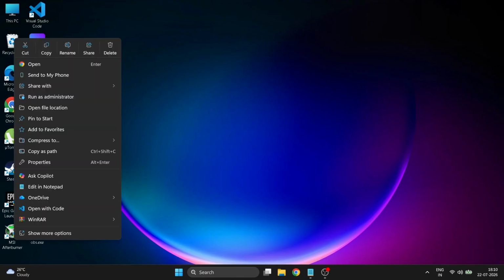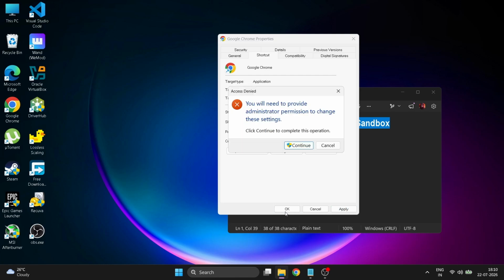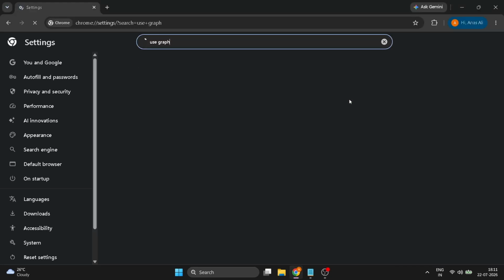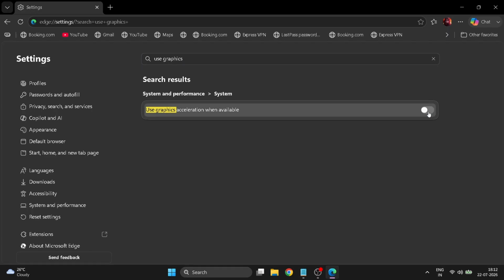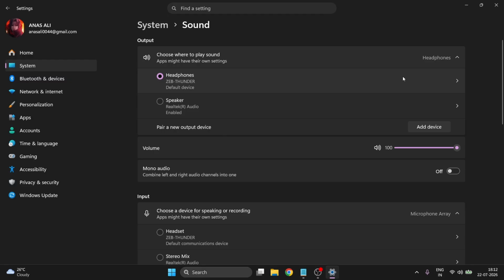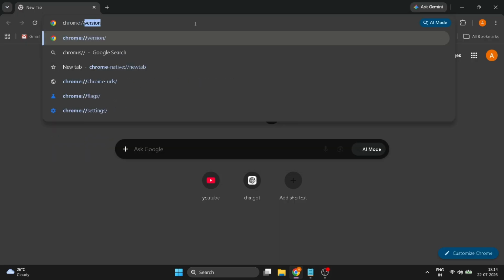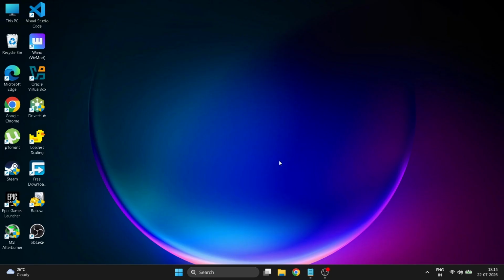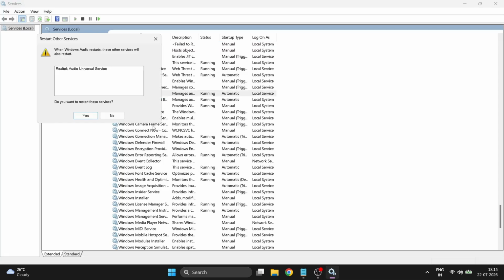How to Fix Bluetooth Audio Stuttering in Chrome & Edge on Windows 11 (5 Easy Fixes)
Is your Bluetooth audio stuttering, lagging, or cutting out only in Google Chrome or Microsoft Edge on Windows 11? In this video, I'll show you 5 easy fixes that can help resolve Bluetooth audio issues and restore smooth playback.

copy below text and paste it in the target section of google chrome(shown in video):

--disable-features=AudioServiceSandbox